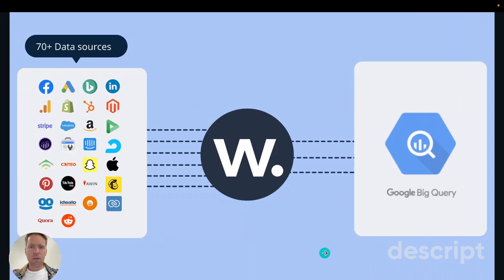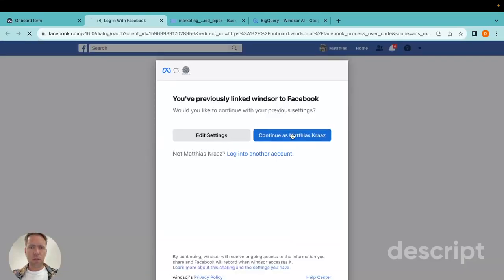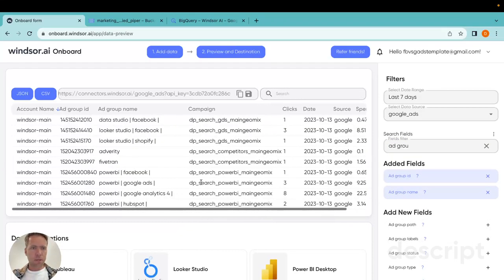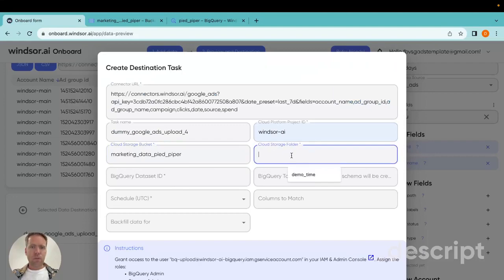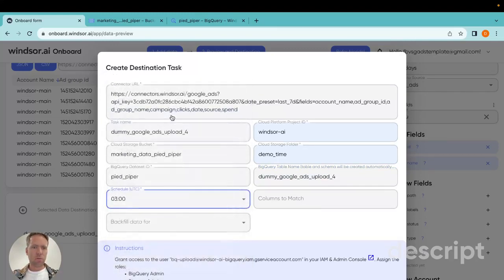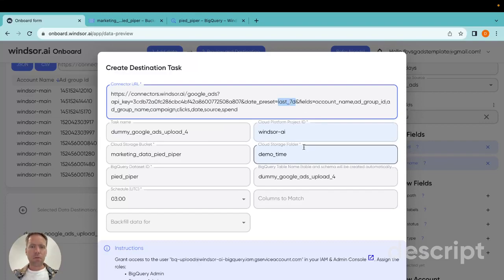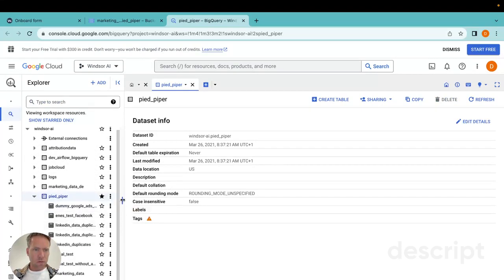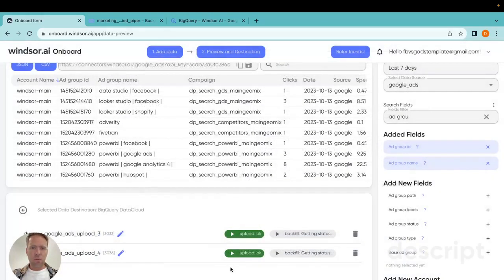Windsor.ai for BigQuery: Automate Data Ingestion from 350+ Sources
Learn how to build automated BigQuery data pipelines using Windsor.ai ETL/ETL connectors in 5 minutes.

In this tutorial, you’ll see how to send data from 350+ marketing, analytics, and CRM platforms (Facebook Ads, Google Ads, Instagram, GA4, and more) directly into Google BigQuery — with no code and no manual exports.

Windsor.ai acts as a no-code ELT ingestion layer for BigQuery, handling data extraction, normalization, and scheduled refreshes. Centralize all your business data in BigQuery and run scalable analytics without engineering bottlenecks.

How to connect your data to BigQuery using Windsor.ai:
00:00 Connecting data sources to windsor.ai
00:57 Selecting fields and adjusting datasets before import
01:45 Loading data into BigQuery
02:36 Adding more data sources
02:41 Scheduling automated refreshes

FAQs:
1. Do I need SQL or engineering knowledge to load data into BigQuery using Windsor?
Answer: No. Windsor.ai provides a fully no-code setup for both marketing and data teams. You connect your data sources, select fields, and stream data into BigQuery without writing SQL or building custom ingestion scripts.

2. What types of data can I send to BigQuery?
Answer: You can load data from marketing platforms, analytics tools, CRMs, e-commerce systems, and more. Windsor.ai supports 350+ data sources.

3. Is this ELT or ETL?
Answer: This setup follows an ELT approach. Raw data is ingested into BigQuery in a clean, structured format and can then be transformed using SQL or dbt inside the warehouse.

4. How does Windsor.ai handle schema changes and normalization?
Answer: Windsor.ai automatically normalizes data and manages schema updates, reducing issues caused by API changes or inconsistent field naming across platforms.

5. Can I control which fields and tables are loaded into BigQuery?
Answer: Yes. You can select specific fields before data import to keep your BigQuery tables clean and cost-efficient.

6. How often does the data refresh in BigQuery?
Answer: Data refreshes automatically on your schedule, allowing near real-time (15/30-min) or periodic updates (daily/hourly) depending on your use case.

7. Can I load historical data into BigQuery?
Answer: Yes. You can backfill historical data to analyze past performance and build long-term datasets.